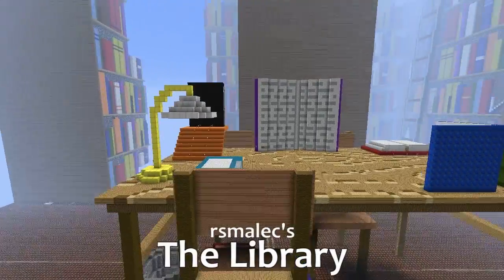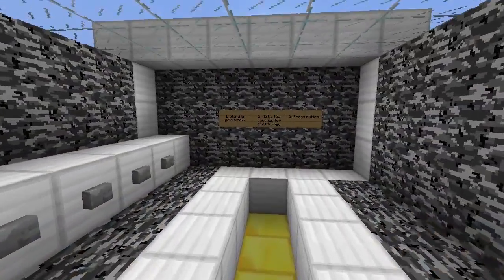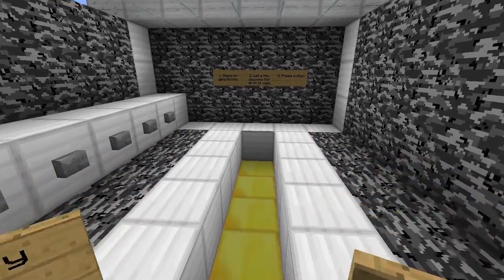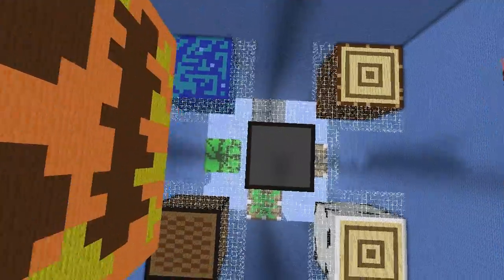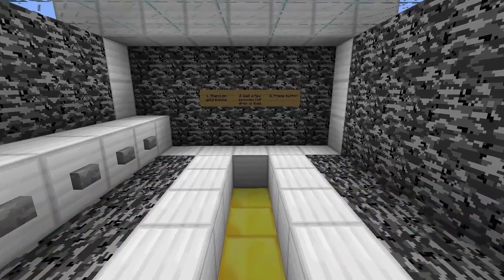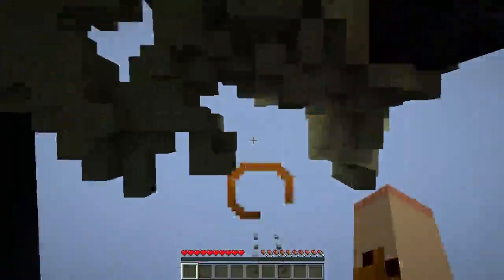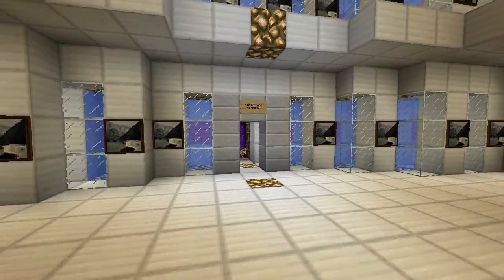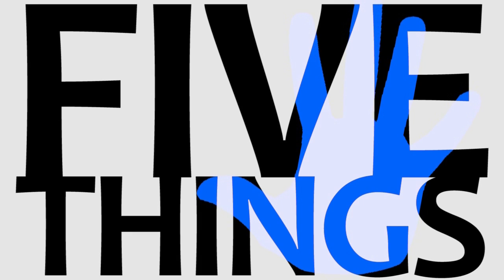SVM Plays The Library Part 1 (Minecraft Custom Map)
Intro music is from the map.